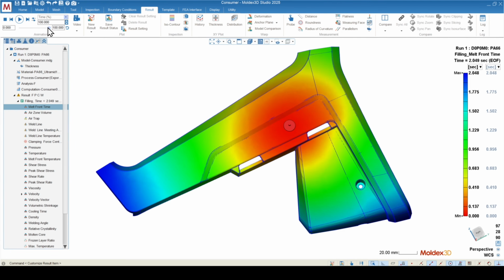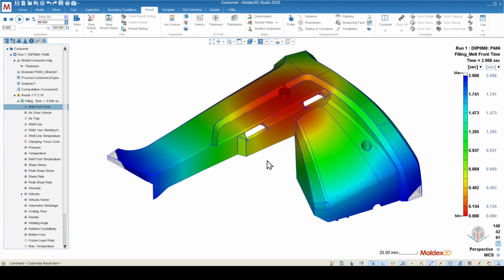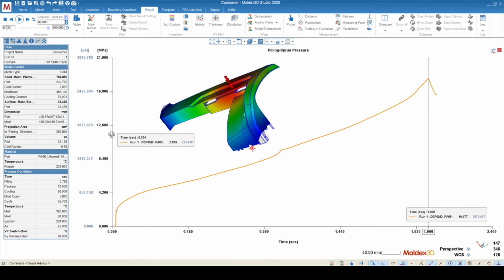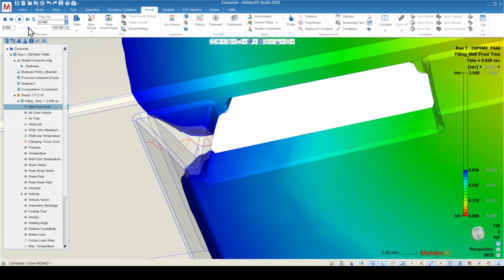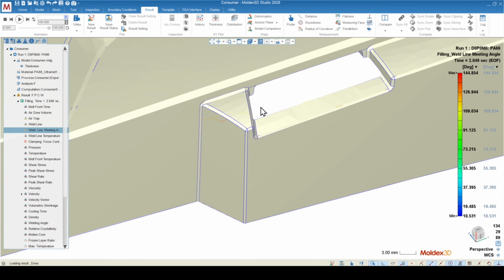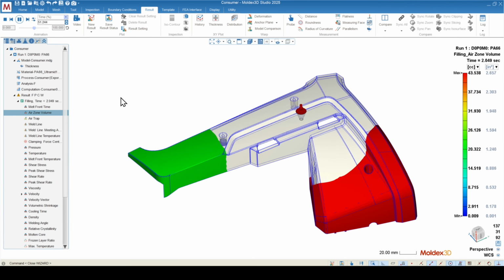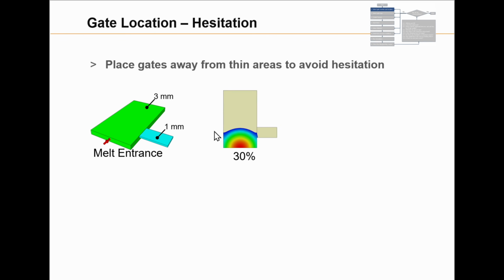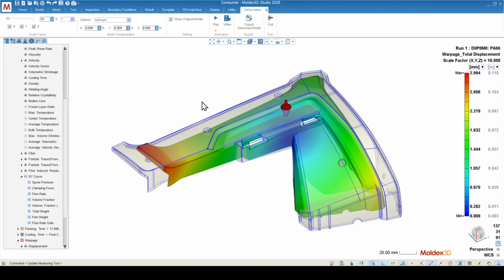Part Designer's Guide to Using Moldex3D | Beginner Result Interpretation Tutorial | Studio 2025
00:00 Intro
00:50 Will the Part Fill?
02:14 Is the Flow Balanced?
06:33 Where are the Weld Lines?
11:25 Are there any air traps?
14:19 Is there any Hesitation/Racetracking?
16:37 Overview of Warpage Visualization
17:27 Outro